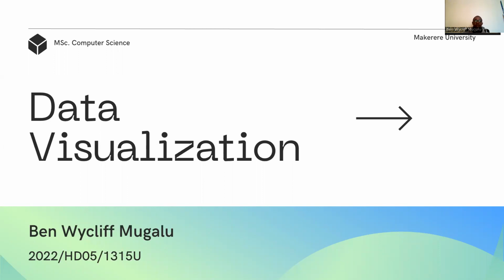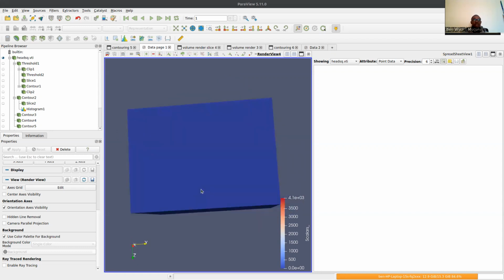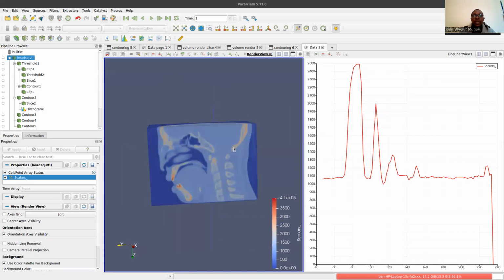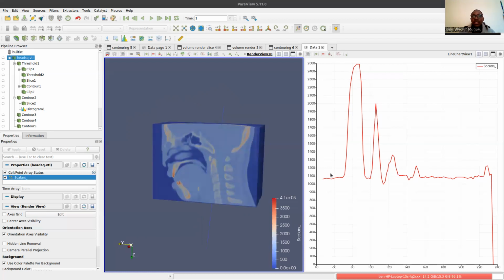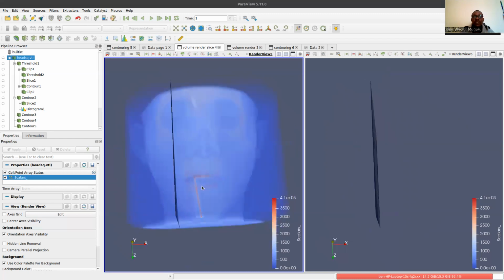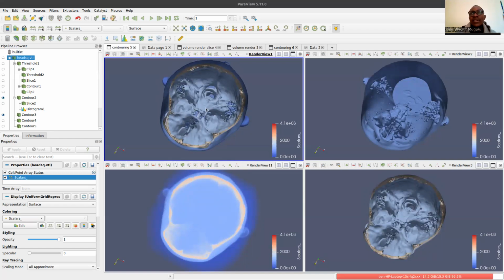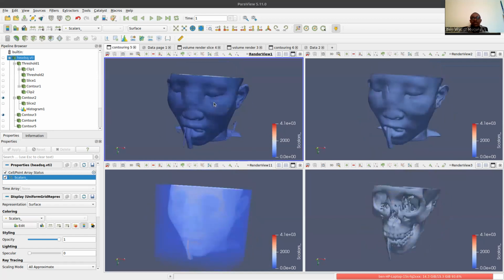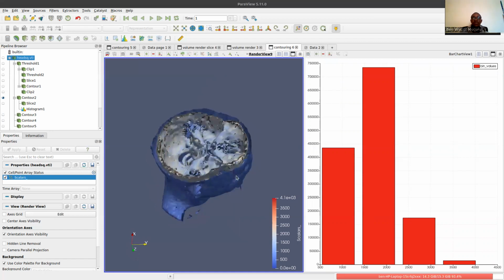Analyzing the default 3D human head data file with ParaView.